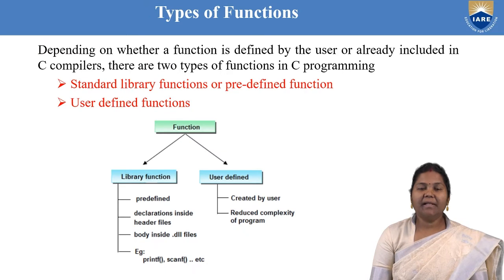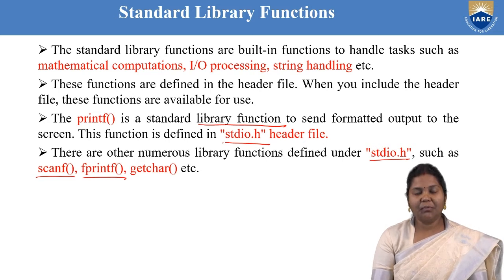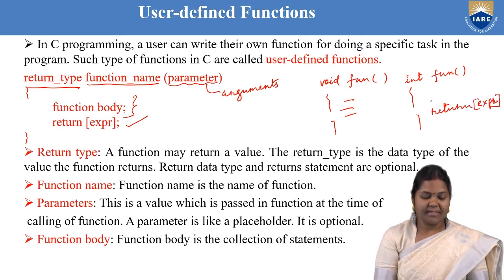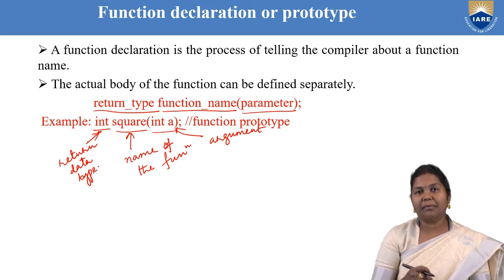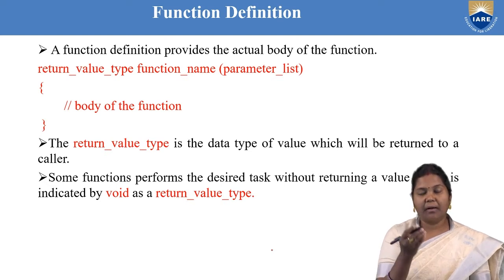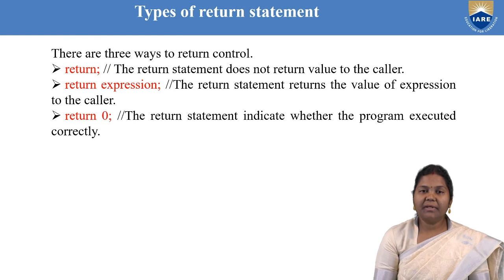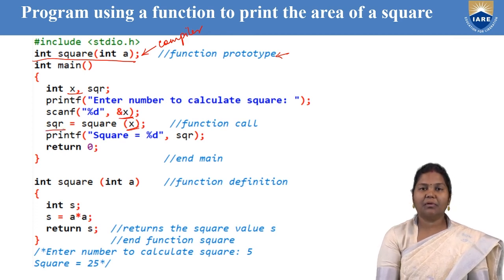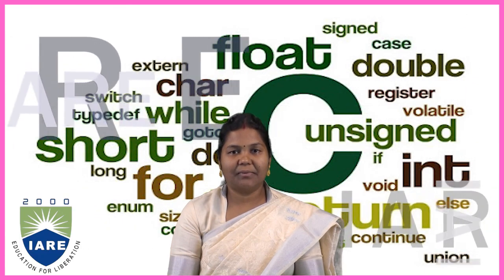Need for user defined functions, Function declaration, return statement,prototype by Ms.B Padmaja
Need for user defined functions, Function declaration, return statement,prototype by Ms.B Padmaja | Department of CSE | IARE

Telangana, India.